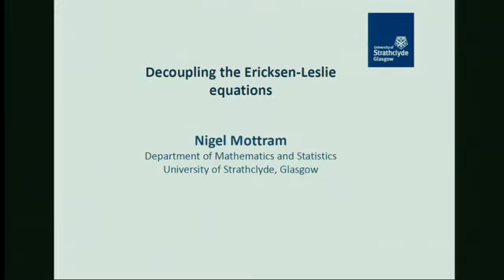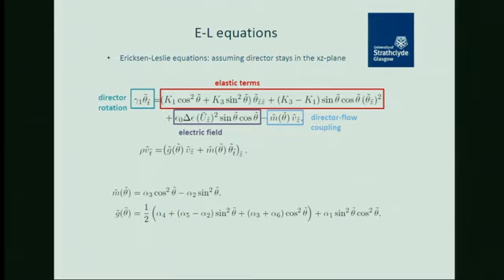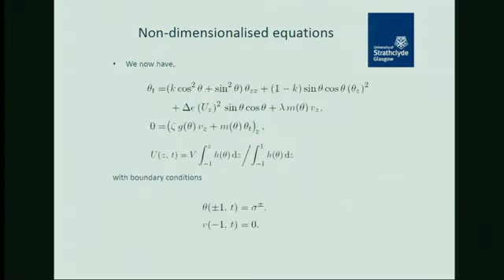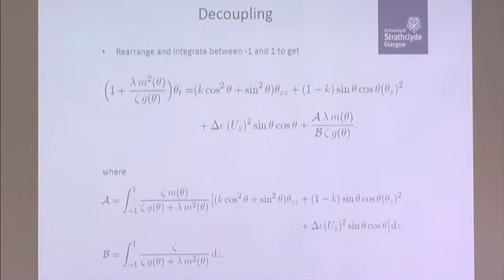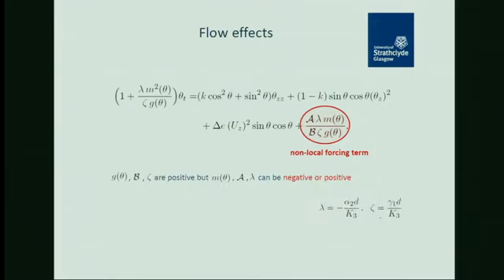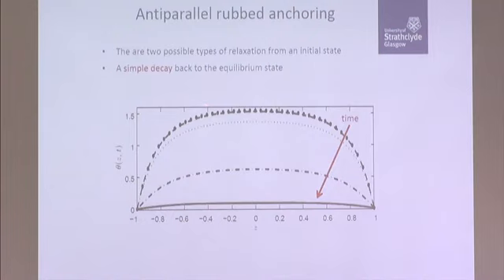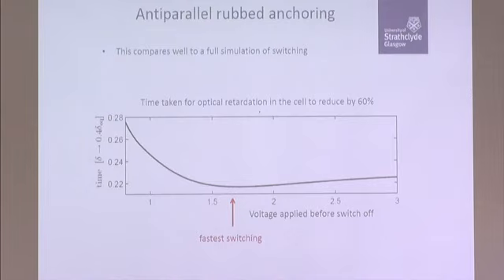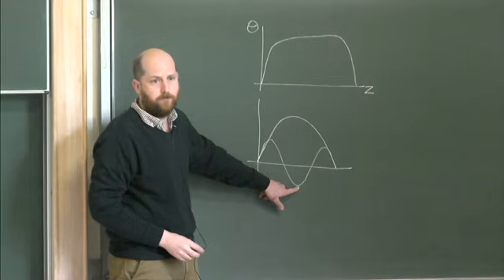Prof. Nigel Mottram | Decoupling the Ericksen-Leslie equations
Title: Decoupling the Ericksen-Leslie equations
Speaker: Professor Nigel Mottram (University of Strathclyde)
Date: 28th Feb 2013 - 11:00 to 12:00